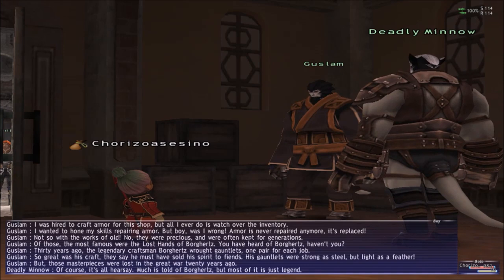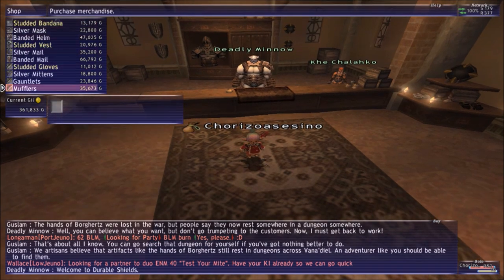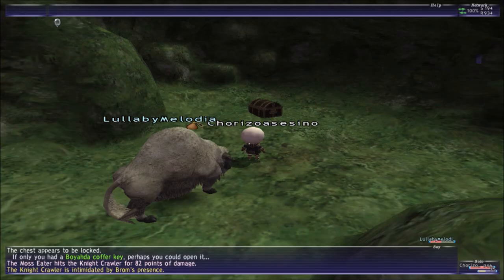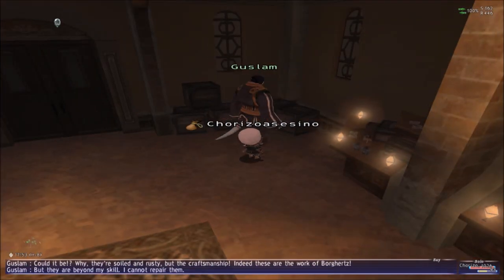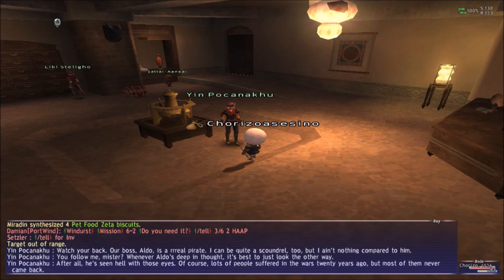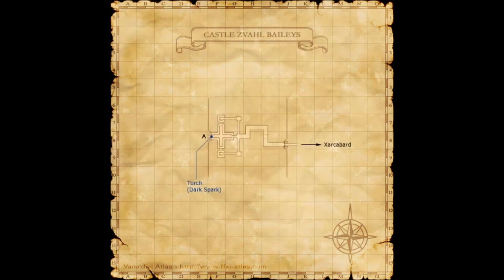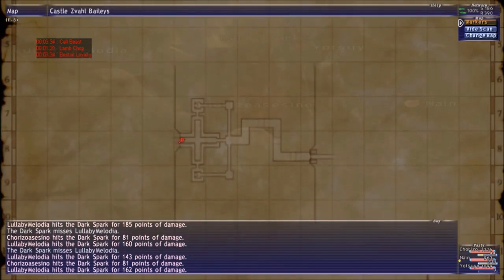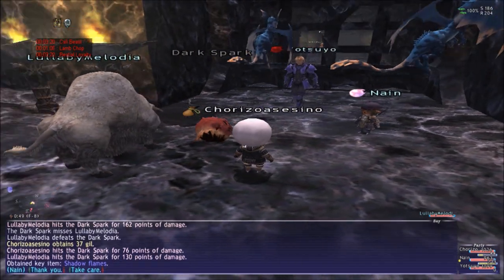FFXI Horizon Borghertz's Dragon Hands Drachen Finger Gauntlets